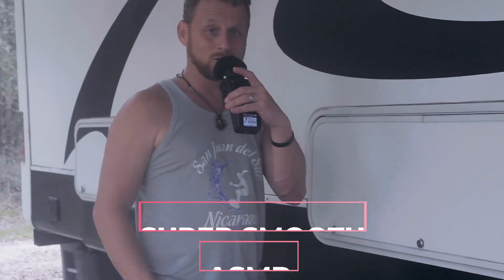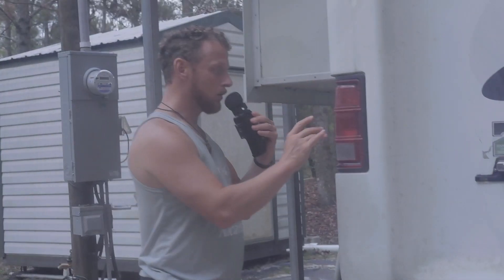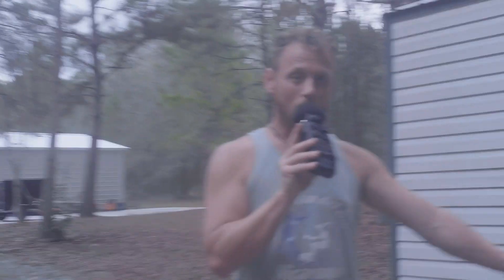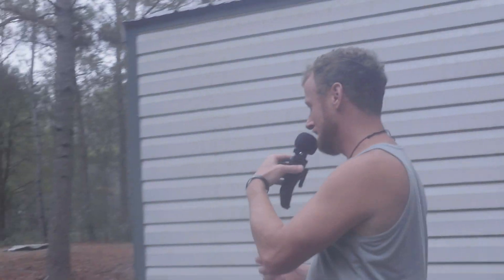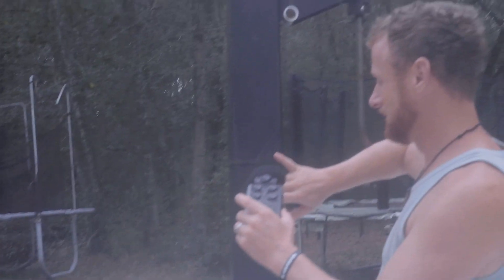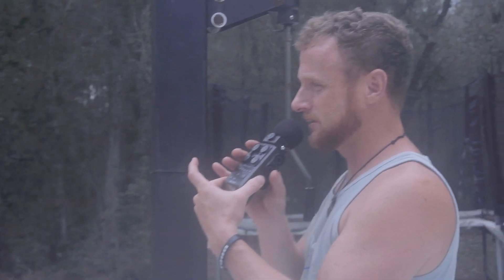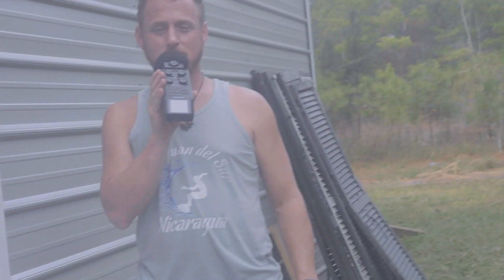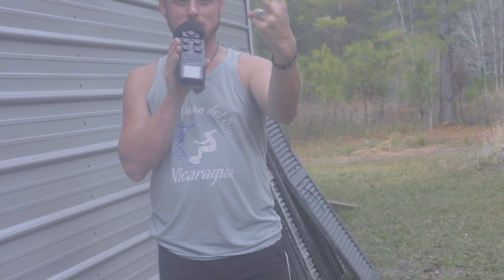ASMR around the house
ASMR around the house to help you sleep. We tap triggers and whisper into this Zoom H6 wireless microphone. I hope enjoy this video.